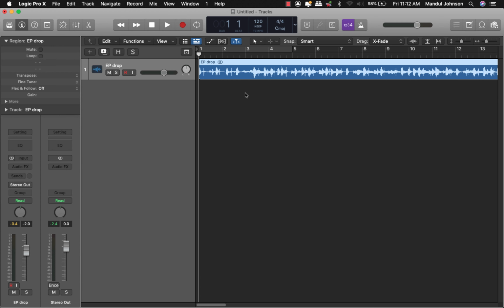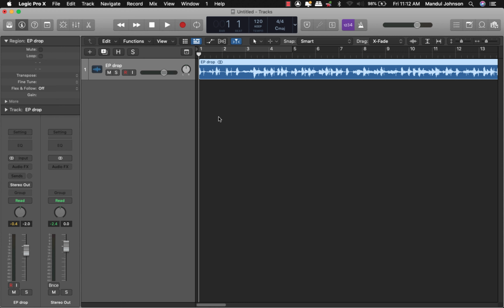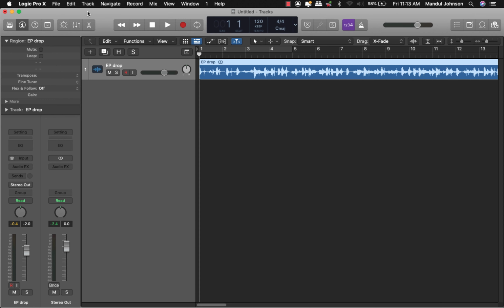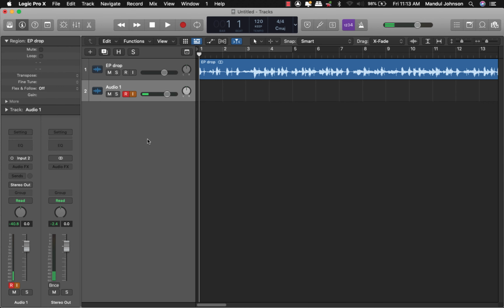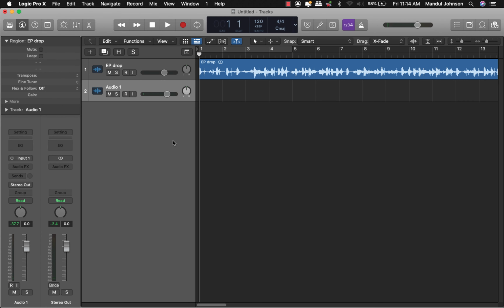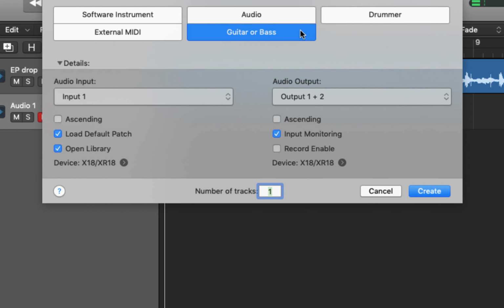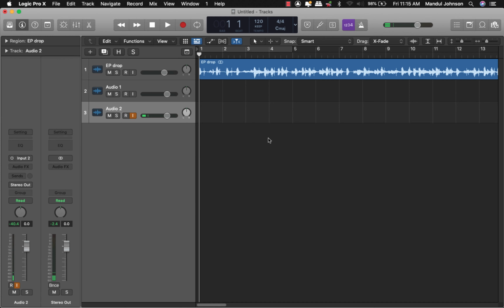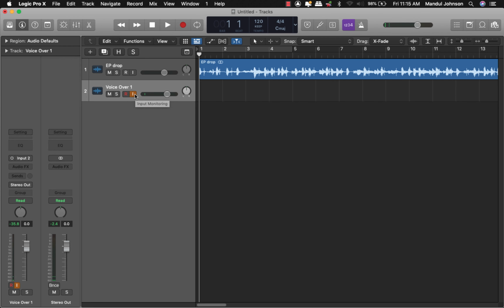Basic Audio Recording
Hello guys
In this video you'll learn the basic connection and routing for recording audio signals into your DAW.

GEARS
Mic: RØDE NT2A
Audio Interface: Behringer XR 18

Original Background Music By Mandul Johnson